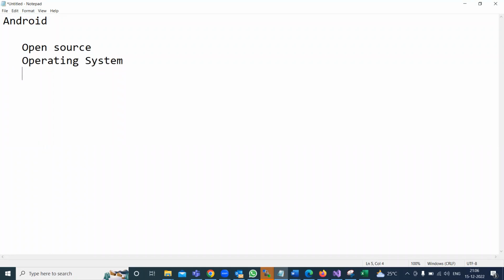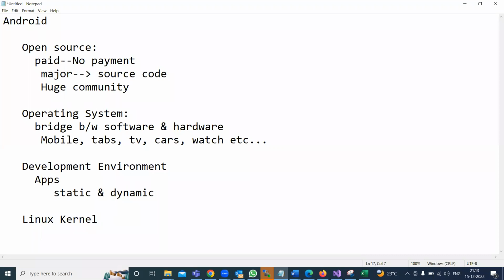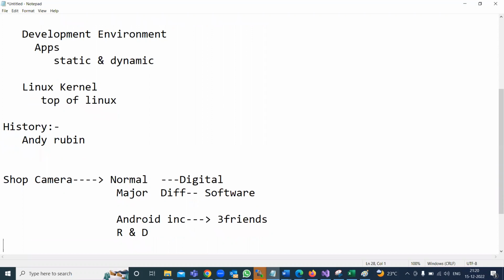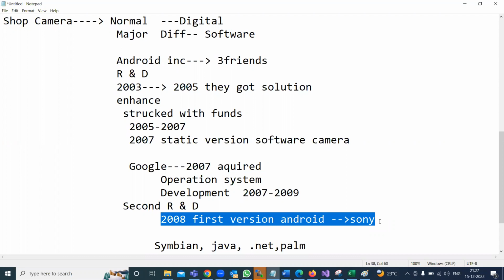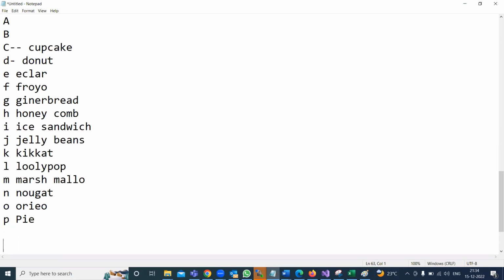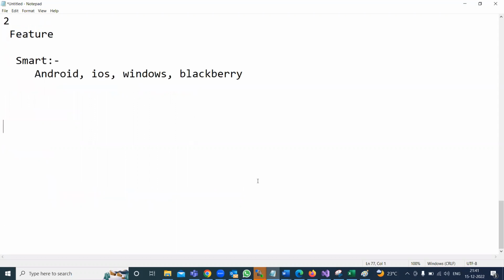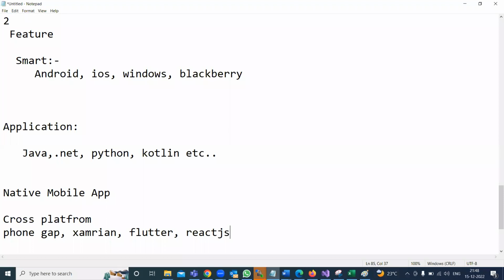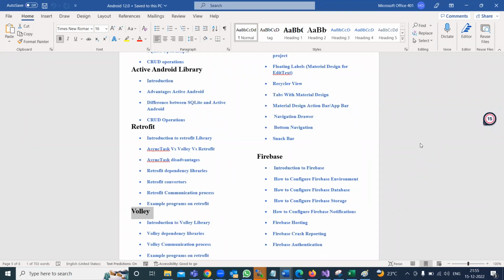ANDROID with KOTLIN tutorials || Demo - 2 || by Mr. Rajsekhar On 15-12-2022 @9PM IST